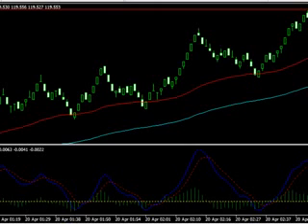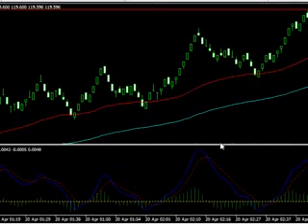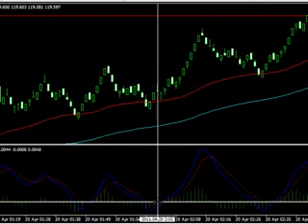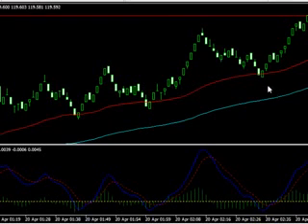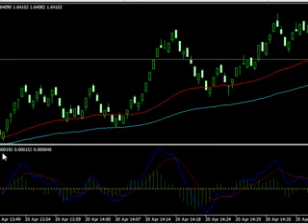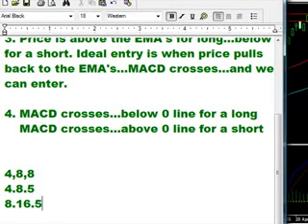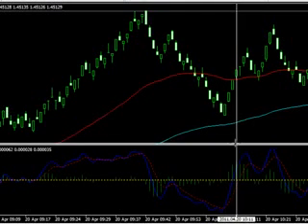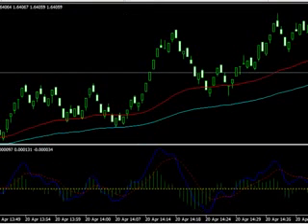New Strategy Technical Analysis Indicator MACD part one